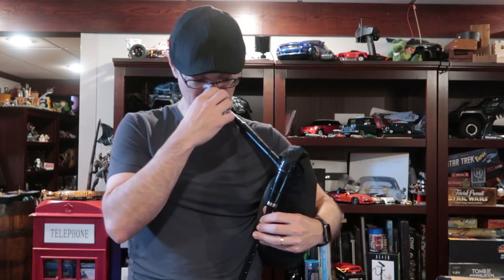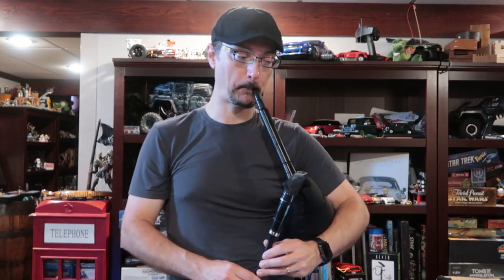Highland Bagpipe Learning 04 - The Gibson Goose!!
Here I am experimenting with trying the mechanics and hearing the tonal difference of connecting my highland practice chanter to a "goose" - which is essentially a bagpipe bag designed to fit the practice chanter, and without drones.  It's easier to squeeze and sound the reed than a full highland set (less air used given less pressure needed and less reeds to sound) and is a way to begin the 'bag mechanics' process.